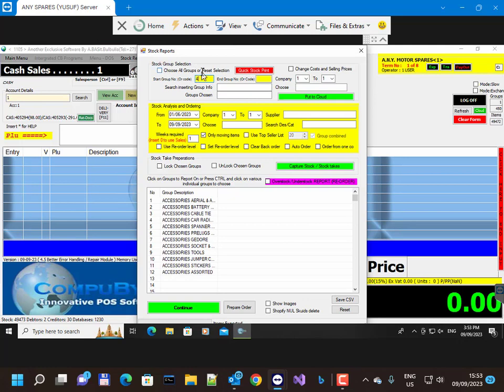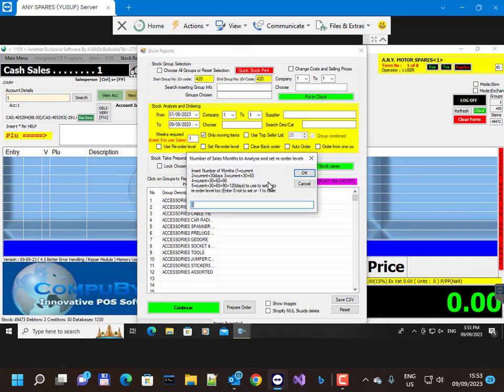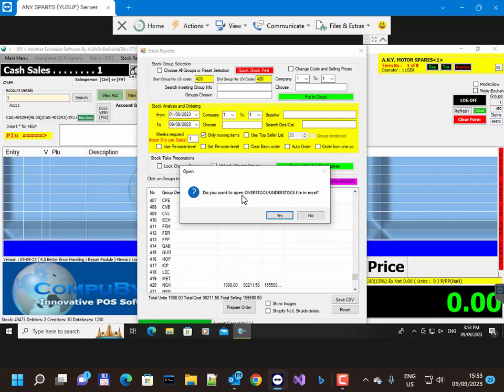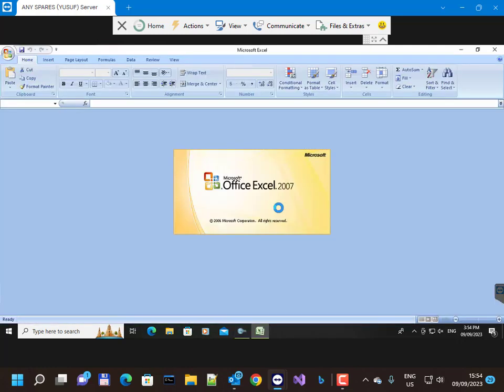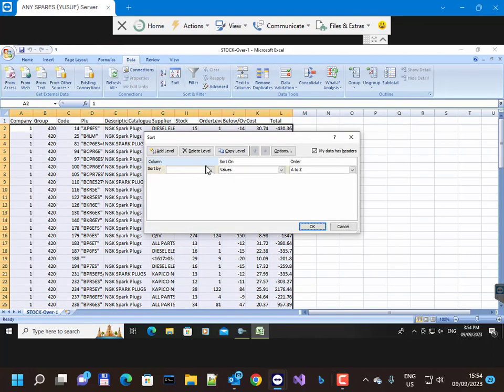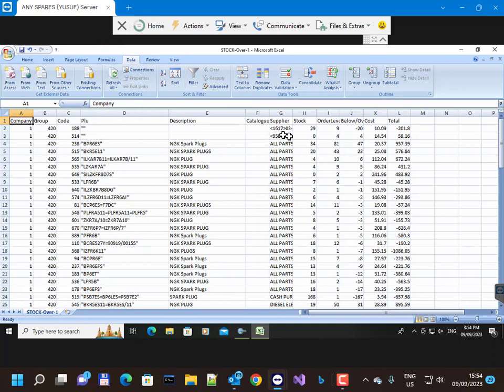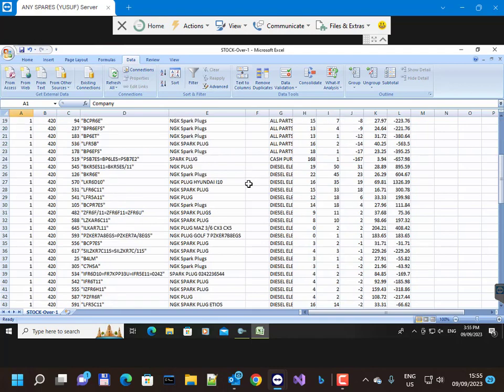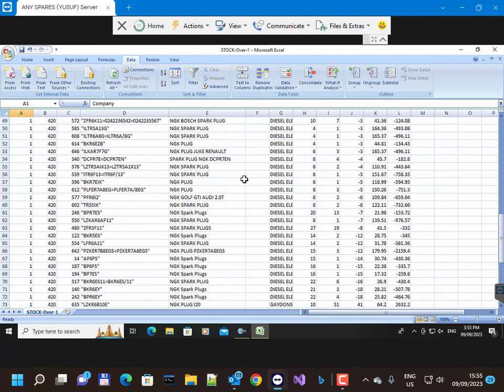CompuByte POS Tutorial ULTRA AI-Ordering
CompuByte Pos Tutorial to show you how to use the artificial intellgence ordering sytem.